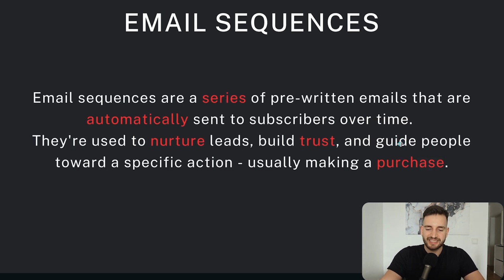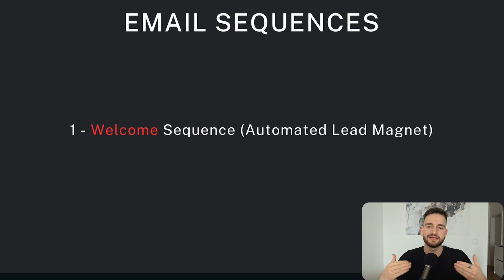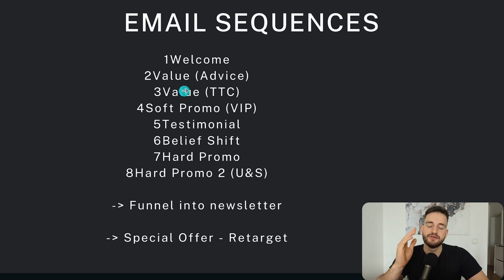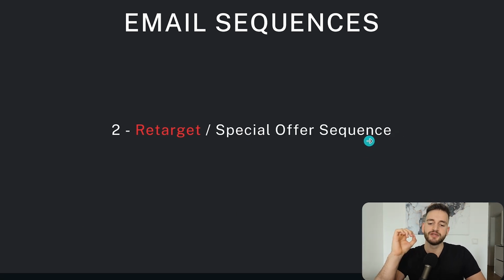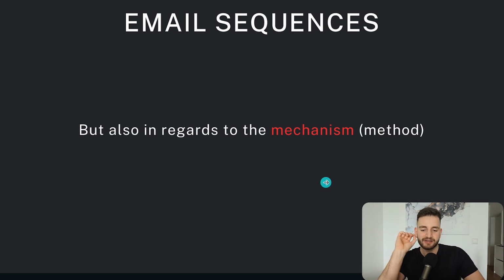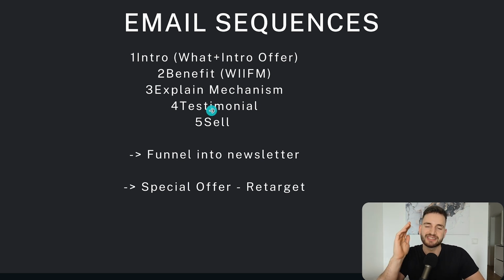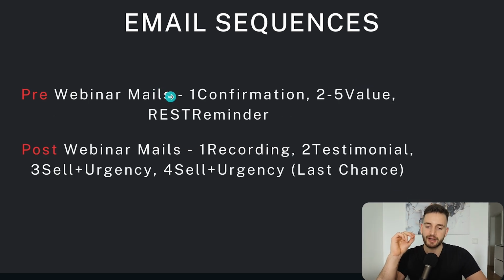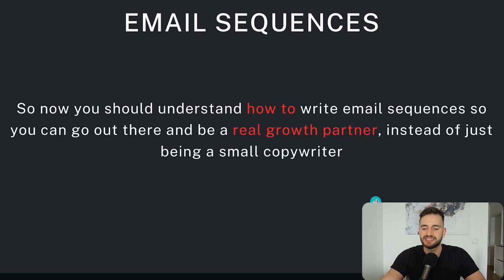How to actually write killer email sequences (for copywriters)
Welcome to Yannic Z — Your #1 Destination to Make Money Online with Copywriting!

Are you ready to build a profitable online career through copywriting?
On this channel, you'll discover copywriting tips, copywriting for beginners tutorials & freelance copywriting strategies to help you start & grow your copywriting career — even with no prior experience.

✅ Learn Copywriting Step-by-Step
✅ Copywriting 101: How to Start Copywriting Easily
✅ Free Copywriting Course & Practical Copywriting Exercises
✅ Proven Copywriting Skills to Attract High-Paying Clients
✅ Email Copywriting, Landing Pages & Copywriting Examples
✅ How to Get Copywriting Clients Fast & Build Authority

Whether you're searching for a copywriting tutorial, copywriting course or just need copywriting tips for beginners,Yannic Z gives everything you need to succeed.

copywriting,
copywriting for beginners,
learn copywriting,
copywriting tutorial,
copywriting course,
freelance copywriting,
free copywriting course,
email copywriting,
how to get copywriting clients,
copywriting career,
how to start copywriting,
alex hormozi,
iman gadzhi,
frank kern,
tyson 4d,
russell brunson,
how to get smma clients,
how to scale your smma,
free smma course,
make money online,
kj rainey,
Yannic Z,
Alex Cattoni,
Adam Erhart,
smma step by step,
smma